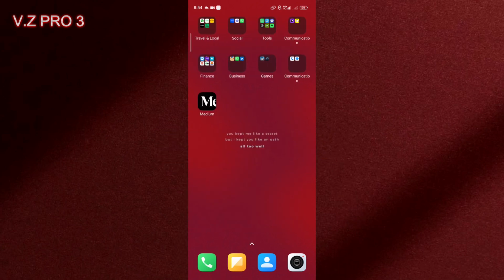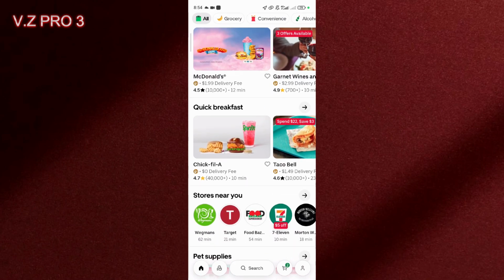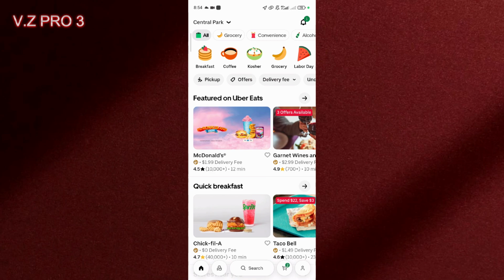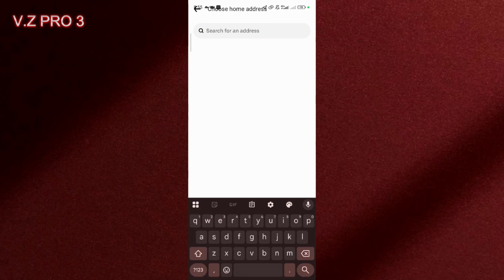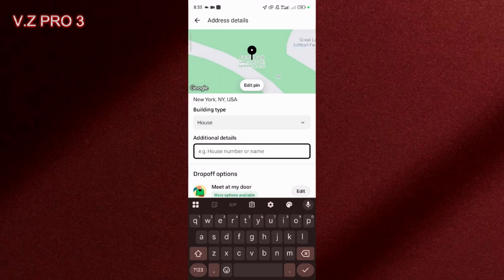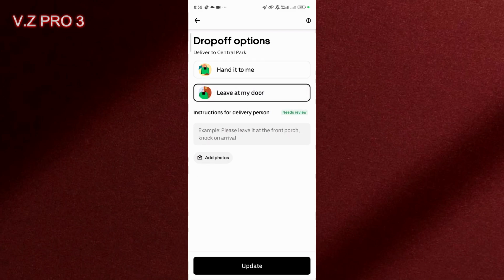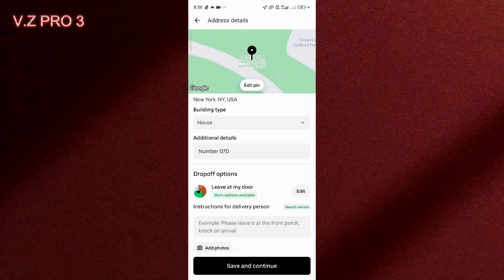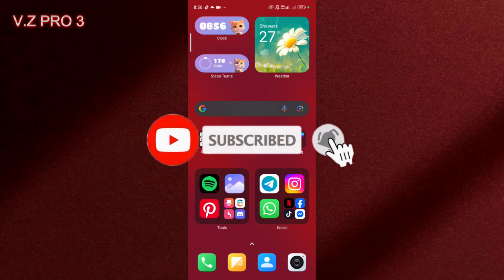How to Set Home Address on Uber Eats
Uber Eats is an online food and grocery delivery platform, launched by the ride-hailing company Uber, that connects customers with local restaurants and stores to order food and other items for delivery to their doorstep. Users can browse menus, place orders, pay, and track their delivery in real-time through the Uber Eats app, available on iOS and Android devices.